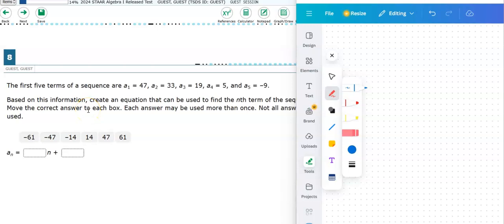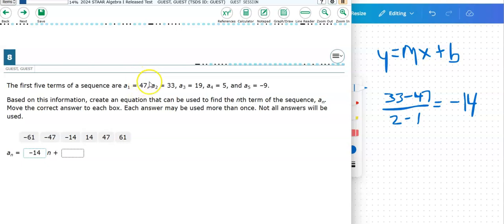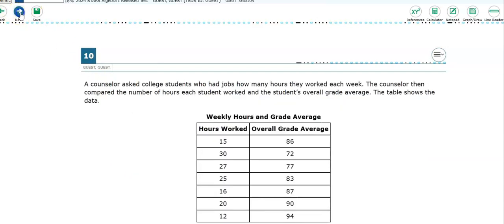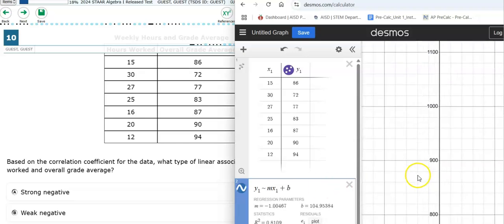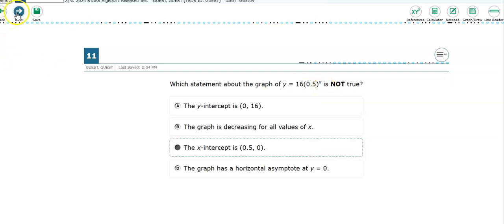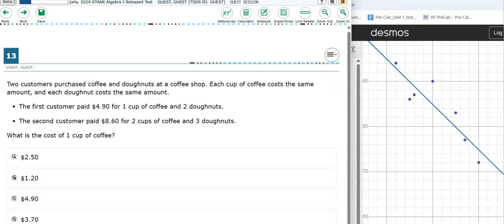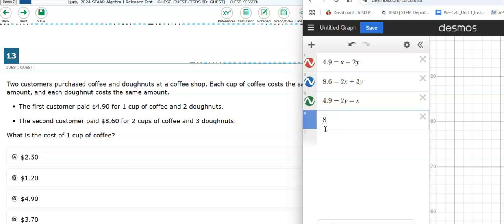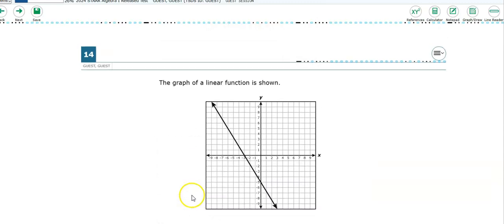Algebra 1 STAAR 2024 Q 8-14